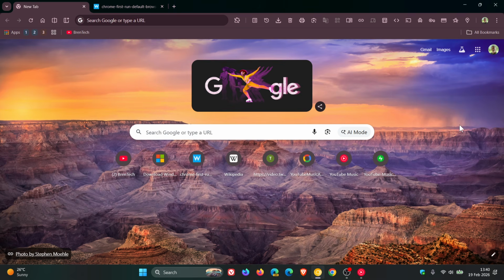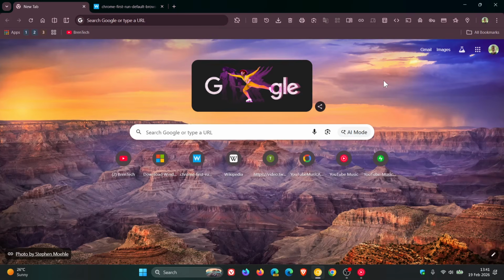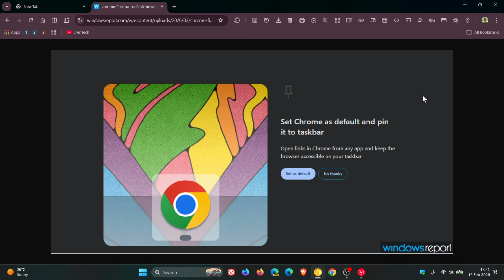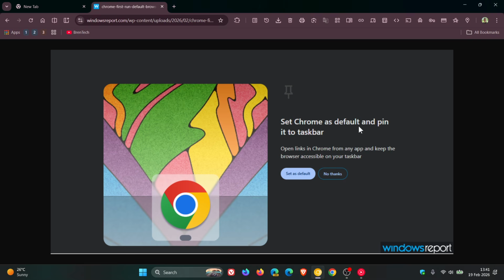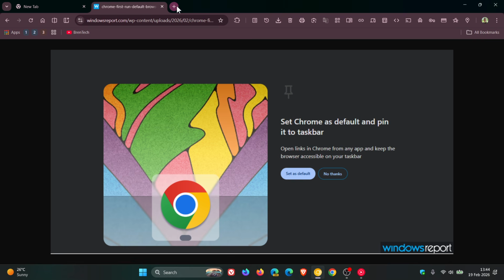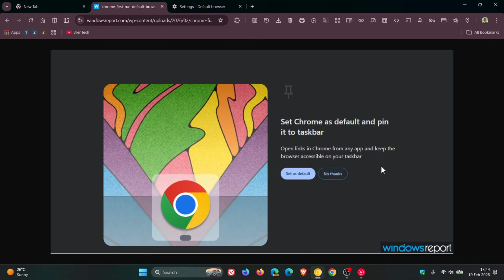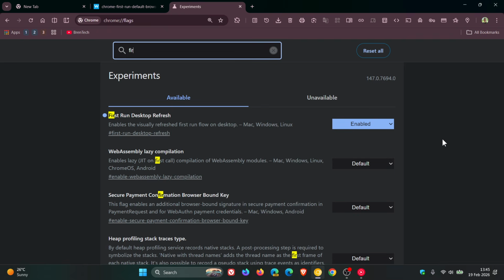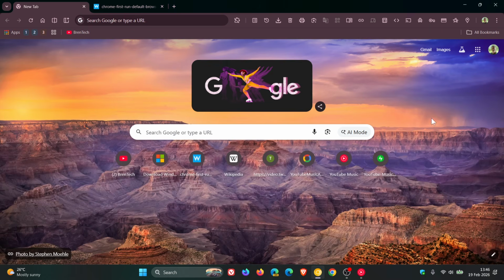Google Wants to Make Chrome More Visible on Windows!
Google is testing a redesigned first-run screen in Chrome Canary on Windows that asks you to set the browser as the default and pin it to the taskbar during the very first launch